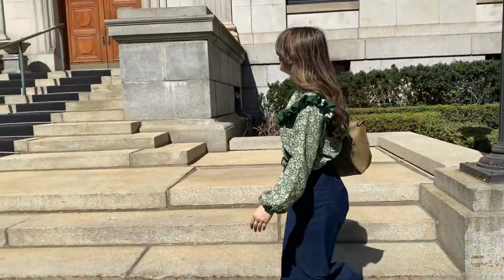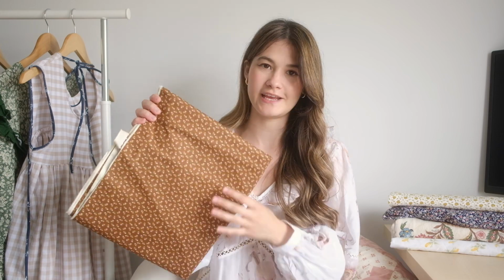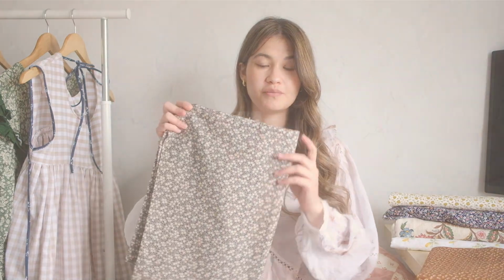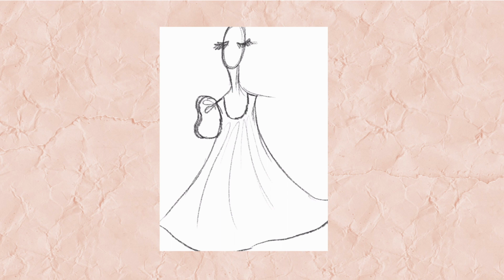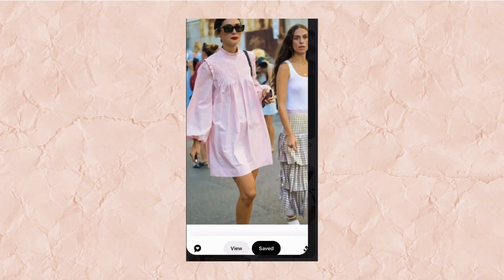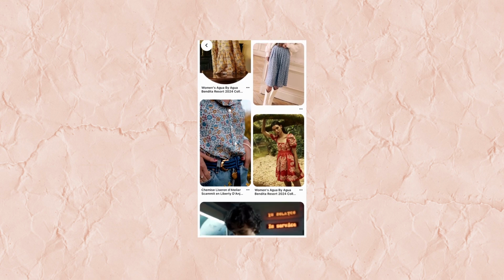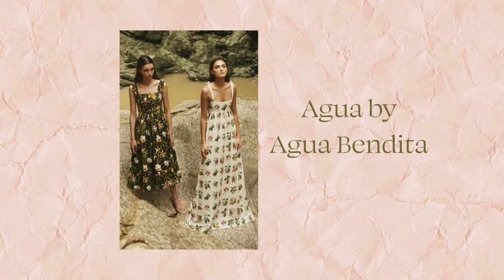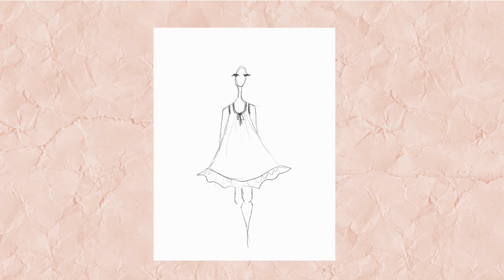Fabric Haul & Summer Sewing Plans 🌼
Hi friends! Today I'm sharing some of newest fabric purchases and a few sewing projects I have planned to make for this summer :) Let me know in the comments what you'll be making for your wardrobe this season!